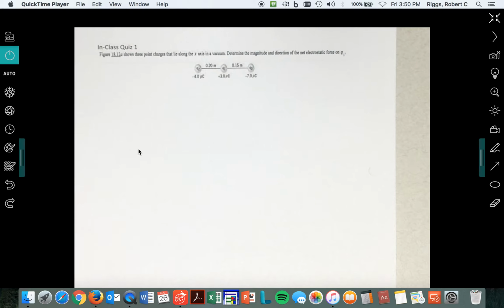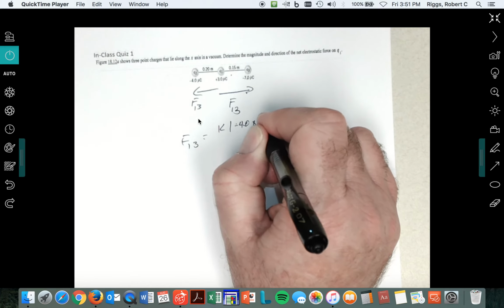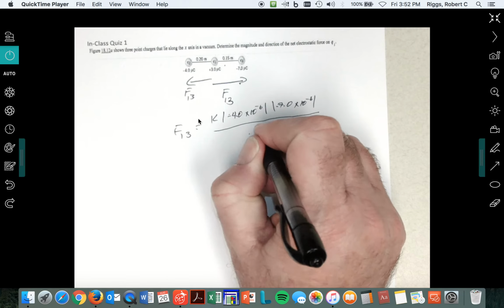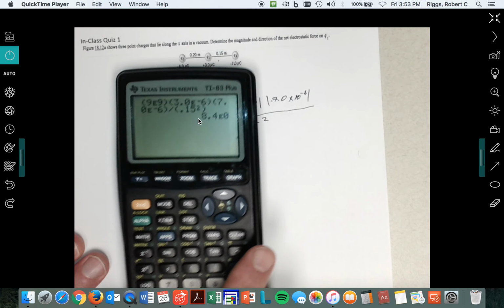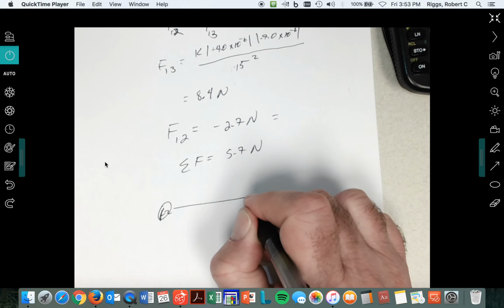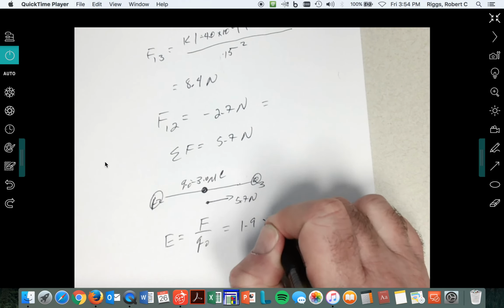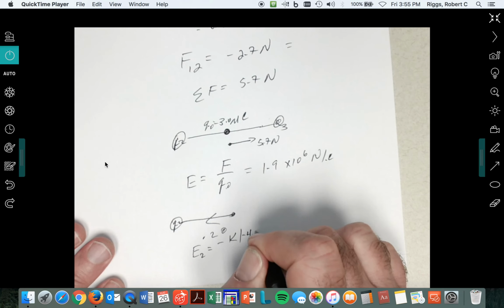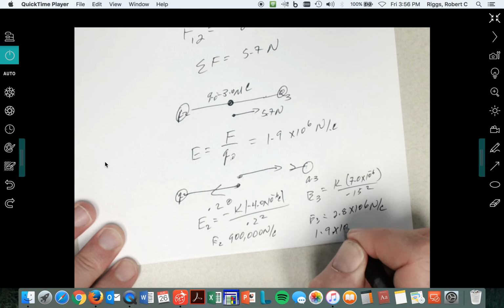FS16Physics 220 Video 1 for Aug 29